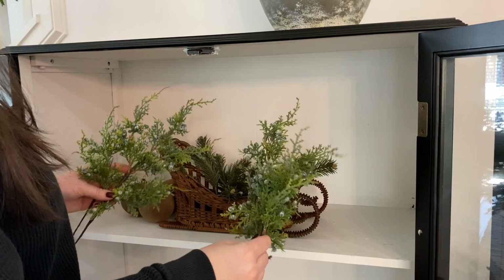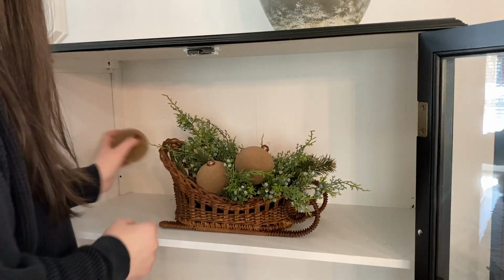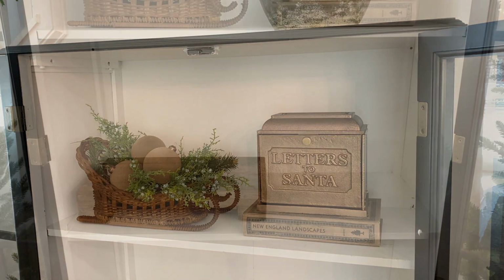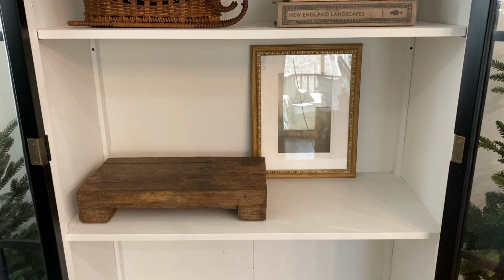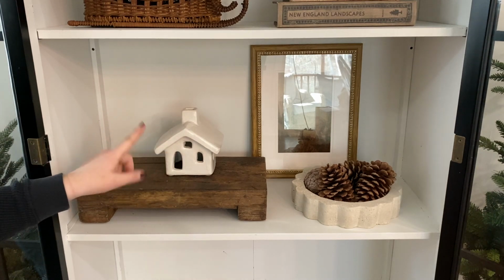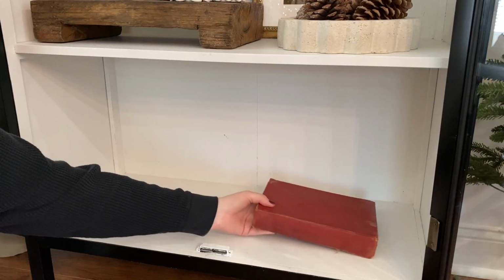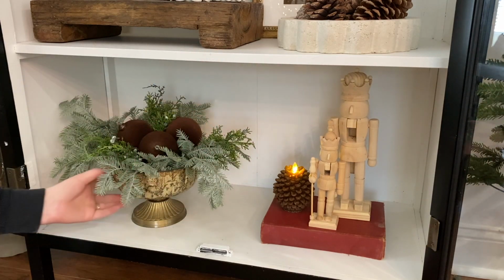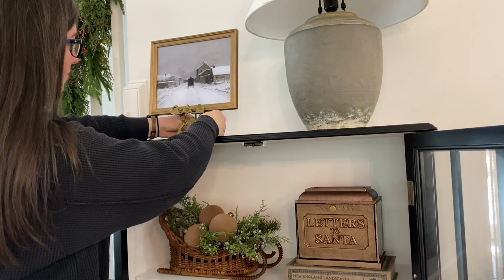Simple Shelf Styling for Christmas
Hi friends!
Happy Saturday! In today’s video, I’m keeping it short and sweet and showing you some simple shelf styling for Christmas. We’re nearly down to the single digits awaiting Christmas Day! 🎄

Links

Juniper stems
New England landscapes book box
Letters to Santa - Older Target

Reclaimed wood tray - Discontinued
Elk print
Stone tray - Home Goods
White houses

Wooden Nutcrackers - Hobby Lobby
Gold footed bowl
Pinecone LED candle - Home Goods
Similar on Amazon
Brass Easel - Antique find
Similar on Etsy

 -Sarah